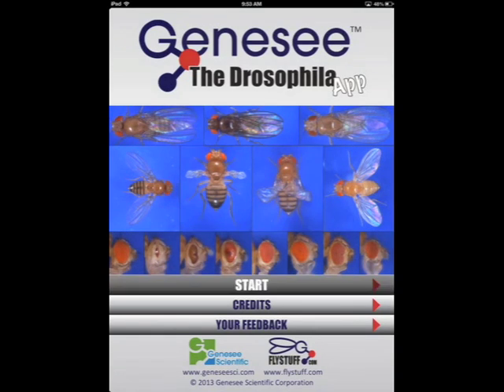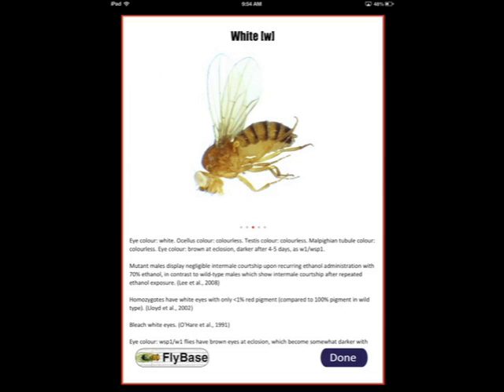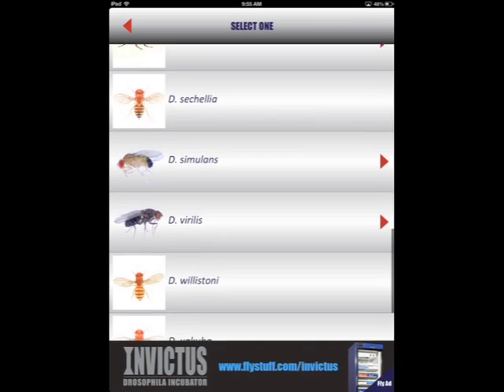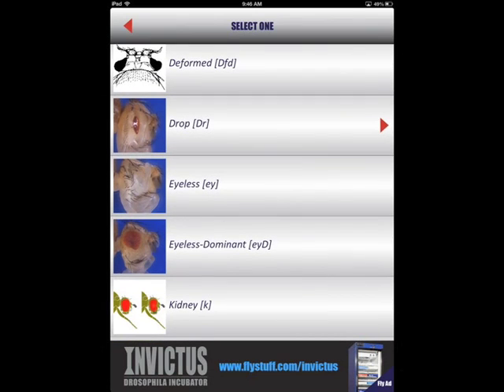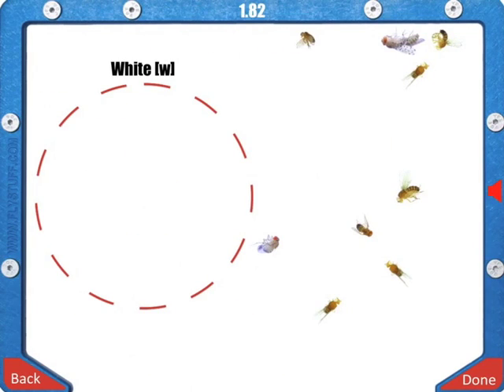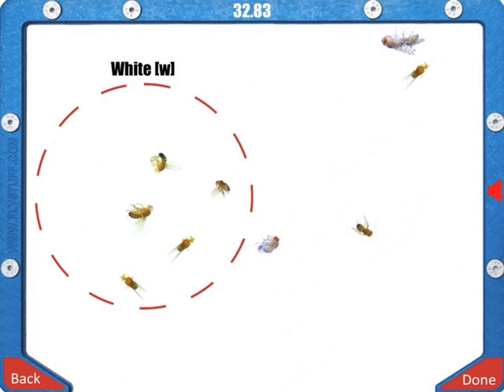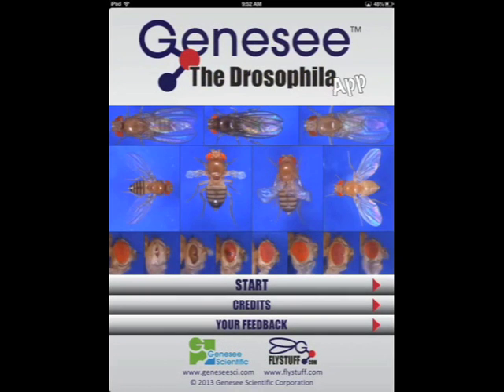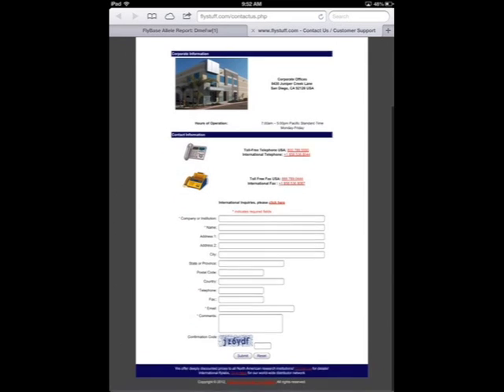Genesee the Drosophila App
Genesee the Drosophila App is a free app providing users with a quick reference to a variety of Drosophila melanogaster mutants. Users can access mutant images and descriptions and can easily for complete and detailed information on specific mutants. Along with providing a reference to D. melanogaster mutants, this app features detailed images and descriptions of various Drosophila species.

Users can test their knowledge of various mutants and species with a sort function that mimics fly pushing on a real flypad. The sort feature can be used as a learning tool for novice Drosophilists and fly pushers while competitive fly pushers will be able to post their stats to compare their fly pushing ability to users around the world.

Download your free app for iPhone or iPad today by visiting the Apple App Store. Coming soon for Android devices.